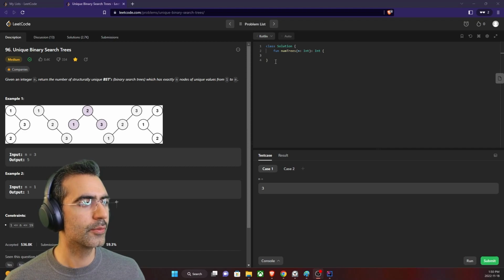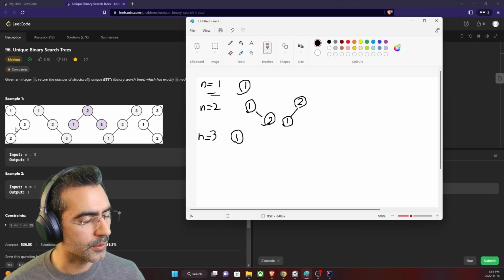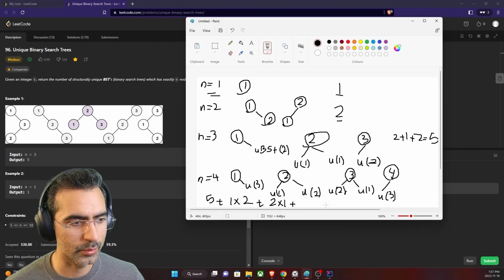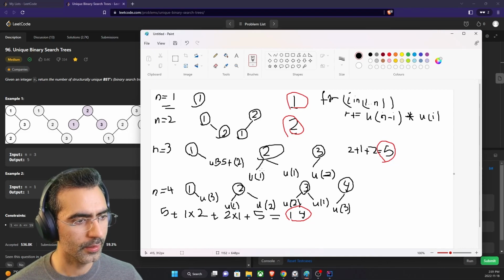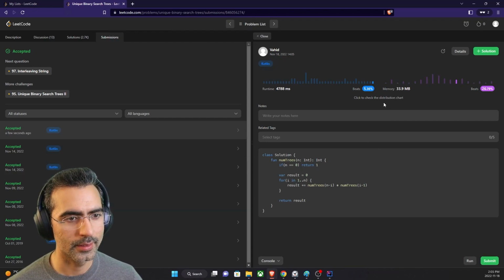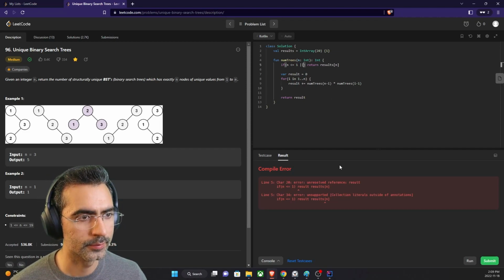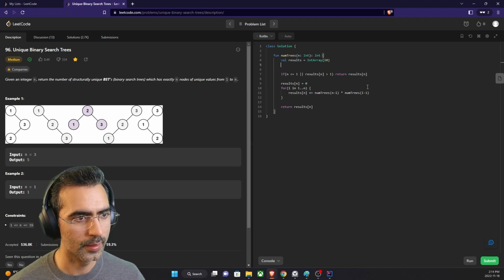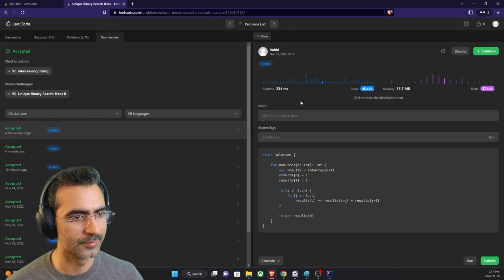Unique Binary Search Trees - Leetcode 96 - Solution beats all others! (Kotlin)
Let's solve some sample interview questions together!

96. Given an integer n, return the number of structurally unique BST's (binary search trees) which has exactly n nodes of unique values from 1 to n.

Timecodes
0:00 - Introduction
7:26 - Recursive approach
16:35 - Recursive approach beats 100% of all submissions!
17:16 - Iterative approach